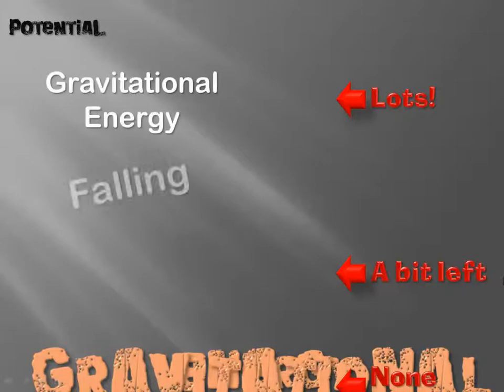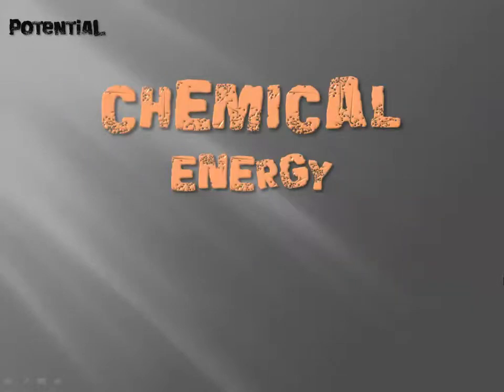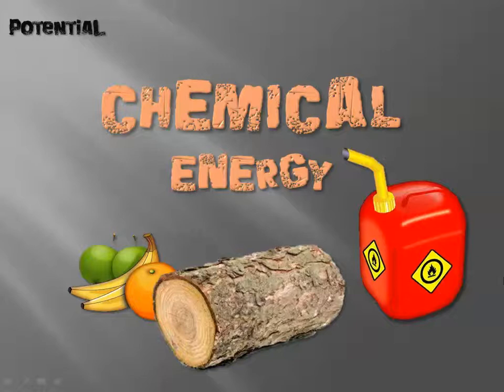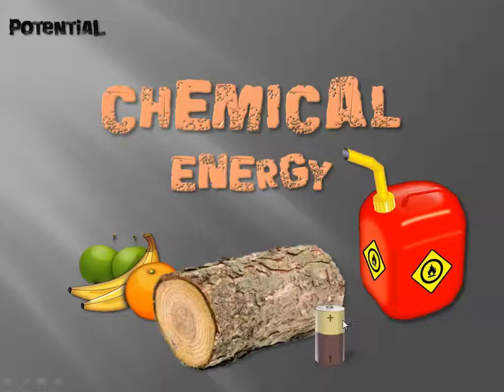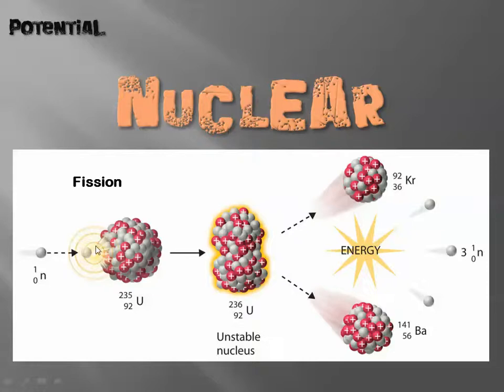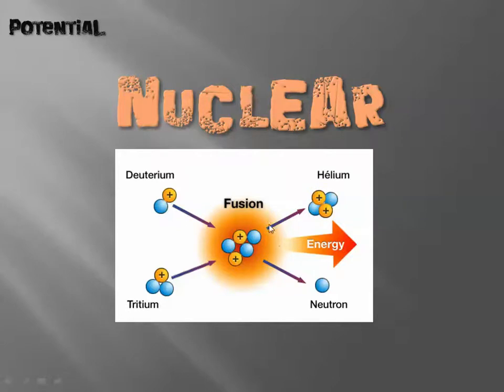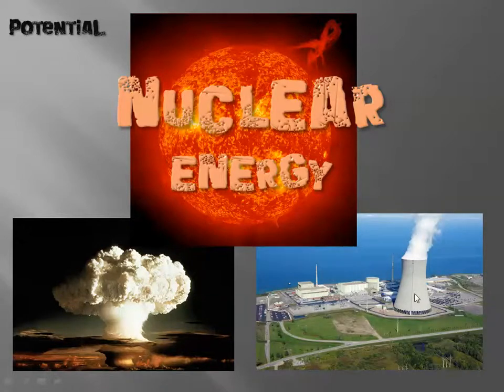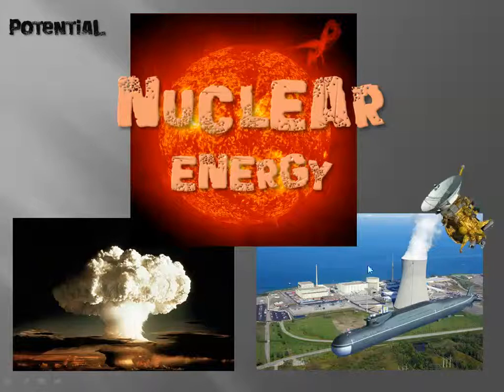G-Video: The Forms of Energy (Potential energies)